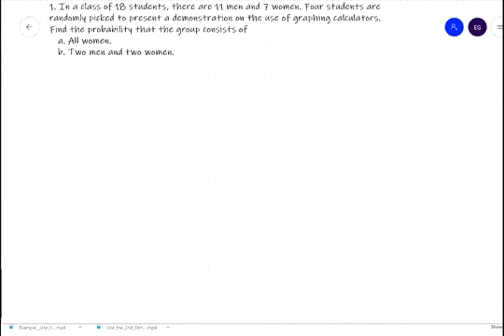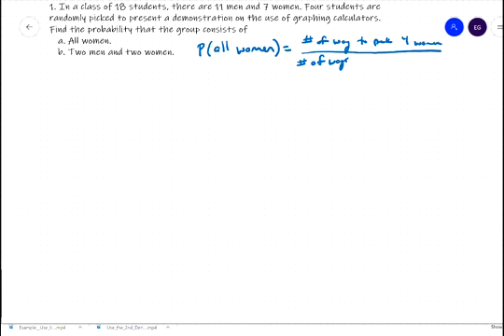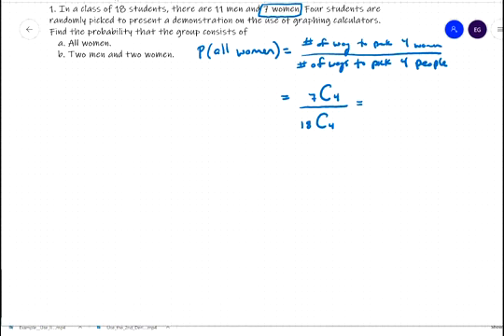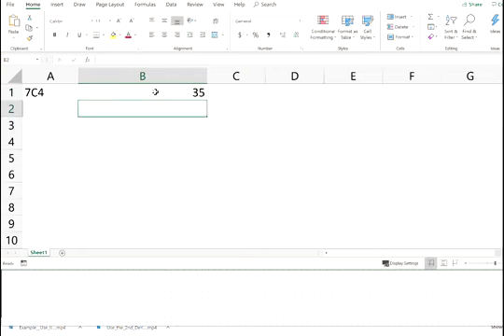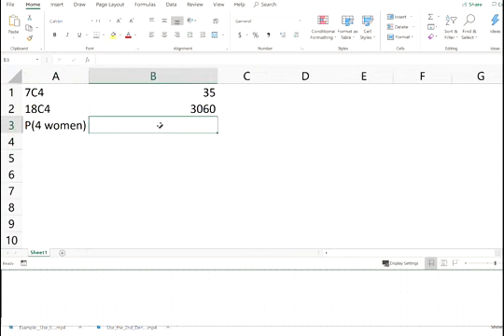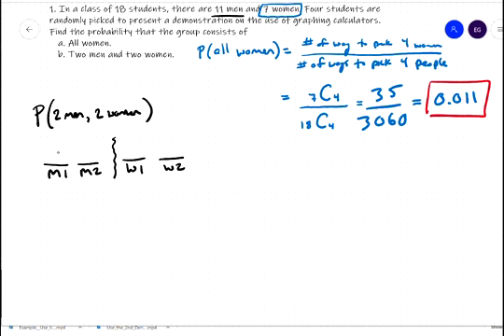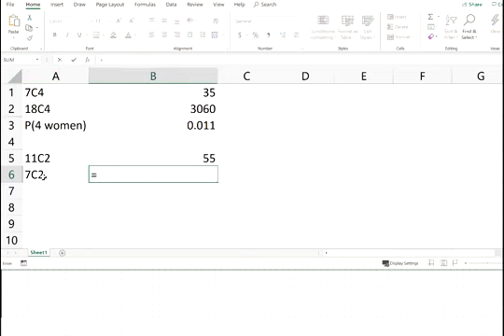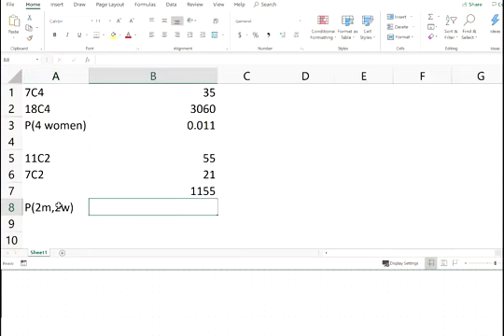3 4 Classwork Problem 1 Solution Video